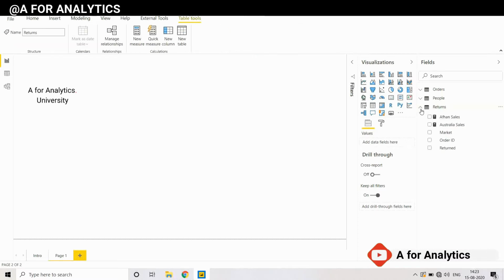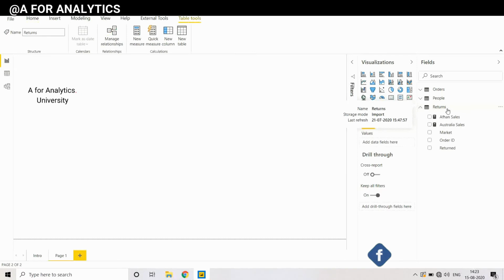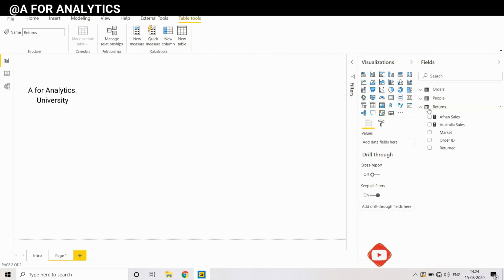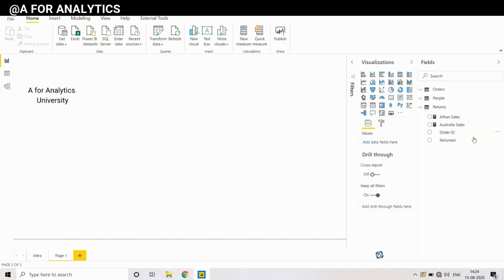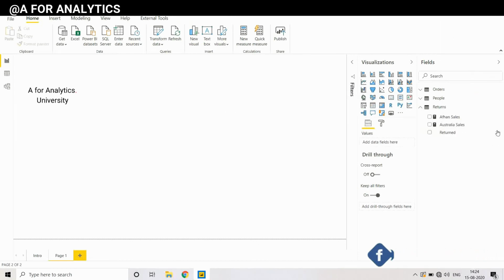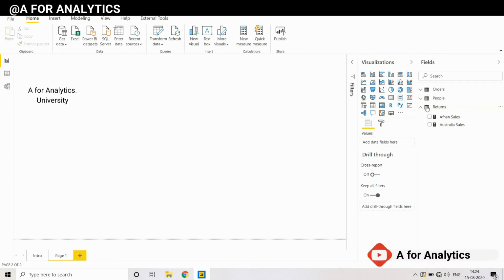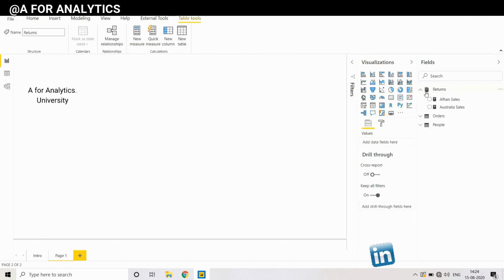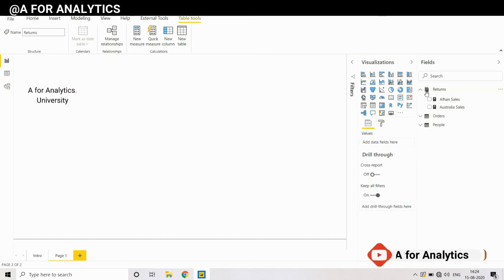Create Measure Table in Power BI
In this Video, We going to see How to Create Measure Table in Microsoft Power BI.